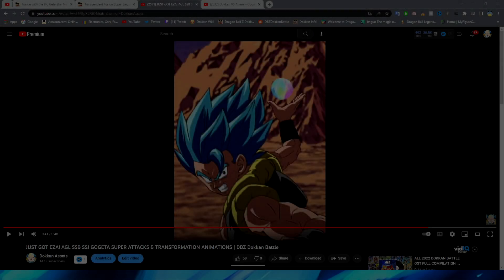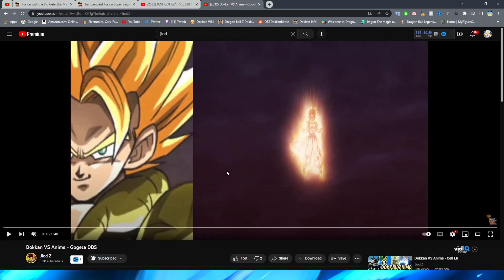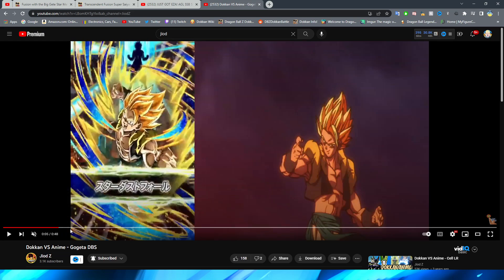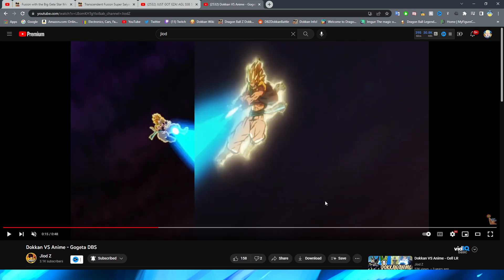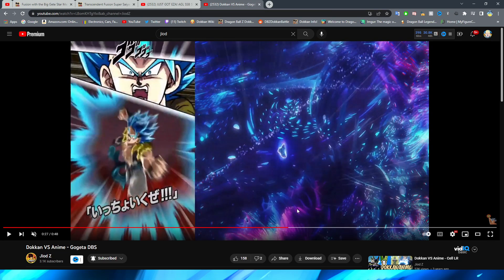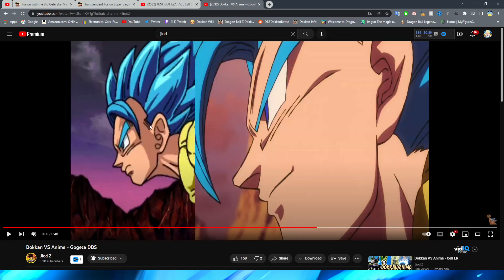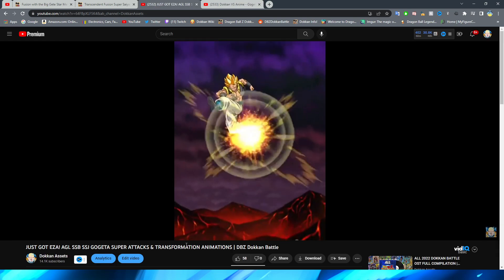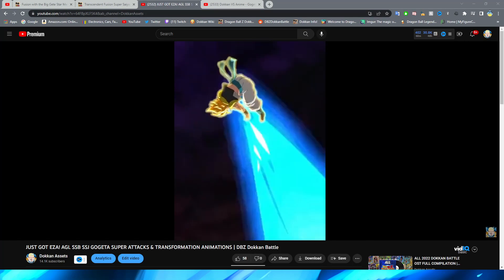HIS KI EFFECTS ARE AMAZING FOR HIS AGE! EZA AGL SSB GOGETA SA ANIMATION ANALYSIS | DBZ Dokkan Battle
GOGETAAAAAAAAAA